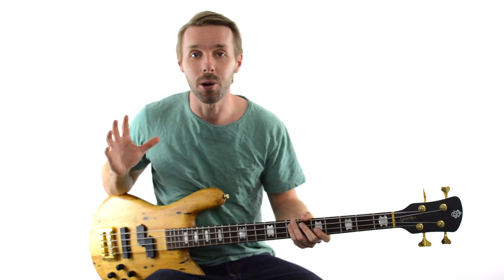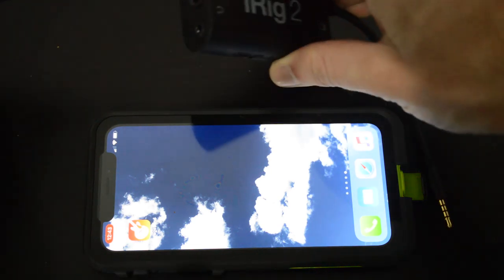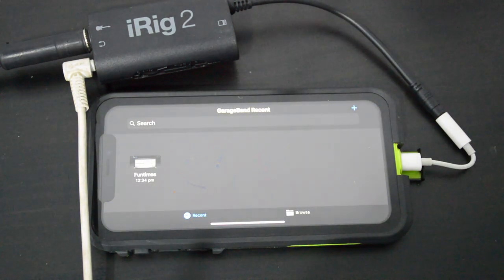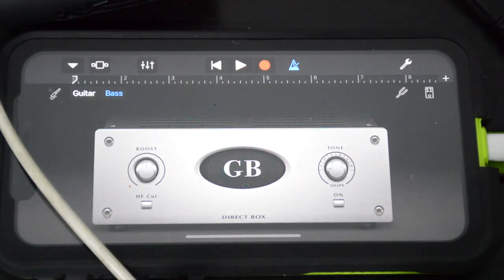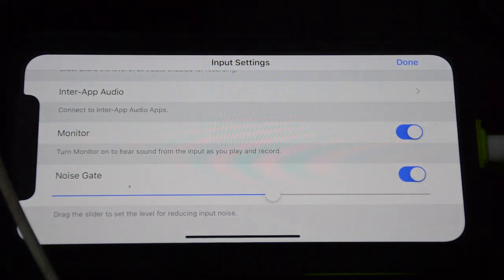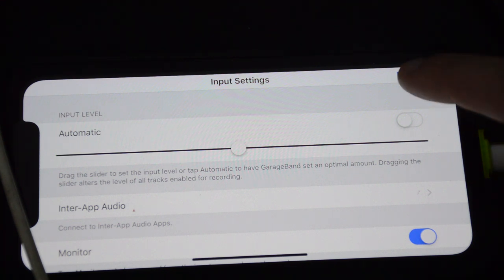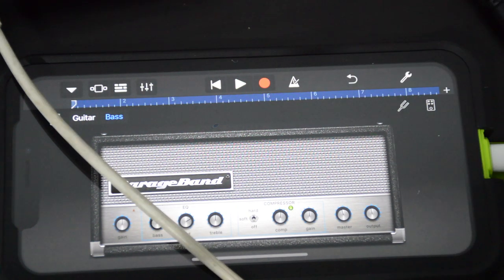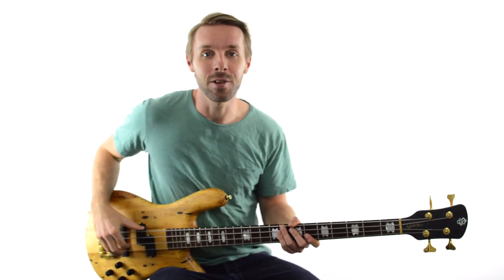Record Bass To Your iPhone The Easy Way (Plus It’s Cheap-As-Chips)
►► FREE: Get the tabs, notation and practice tracks for all the bass lines in this lesson

Do you think the tone when I record to the phone is any different to all my other videos when I record to my laptop? Is it better? Worse? Somewhere in between?

Right now though, let’s talk about how to record bass to your iPhone.

A few months ago, I published a video about how to make your own professional bass recordings on the cheap. You can find that video here:

One of the most common responses I got back when I sent that video out went along the lines of:

“What if you don’t have a computer? Can I record bass to my iPhone instead?”

Absolutely, you can! And provided you already have a smartphone, this is even cheaper than recording to your computer. You only need one tiny extra piece of equipment that’s super affordable.

I picked my phone/bass interface up for 60 Australian dollars, but I just checked on U.S. Amazon and they were 40USD. There’s even a basic version you can get for less than $10 - and it sounds just as good as when I record to my computer. At least, that’s what I think.

In fact, try something for me. Watch the video and see if there’s any difference in the tone of my bass when recording to my phone vs. all the other videos when the signal is being recorded to my laptop. To me, it sounds just as good, but you may notice a difference in tone I missed.

Now I used my iPhone for this video, but if you use an Android-based phone, the principles are exactly the same. In fact, you can even use the same gear, although you’d have to use a different recording app if you’re using Android.

As far as what to record when you get to that stage, you’ve got heaps of options. You can try some beginner bass lines:

If you’re a total beginner and need to know the absolute basics of bass playing before you start recording, then check out the Become A Bassist Beginner’s Starter Pack. It’s some of my best material for beginners, carefully curated to make sure you get the most out of your bass.

You’ll discover the three main areas to focus on to skyrocket your bass playing abilities, plus the all-important order to learn them in. It’s all 100% free as well. Just go here:

Fill out the form on that page and I’ll send it all straight to you. Like I said - 100% free and 100% awesome.

Good luck with the lesson and happy recording!

Cheers,

Luke